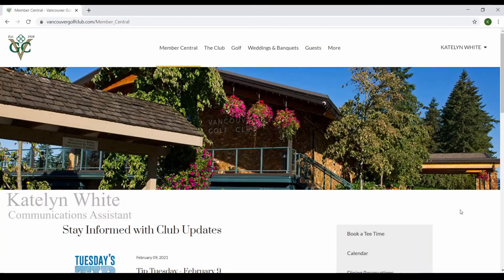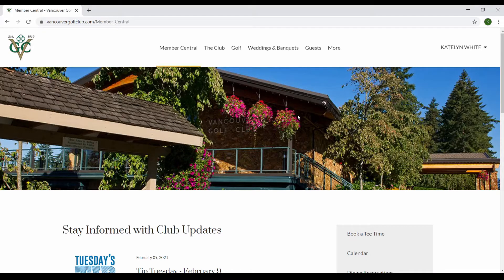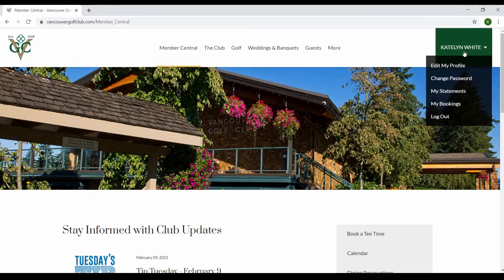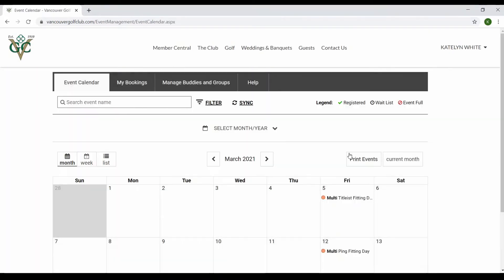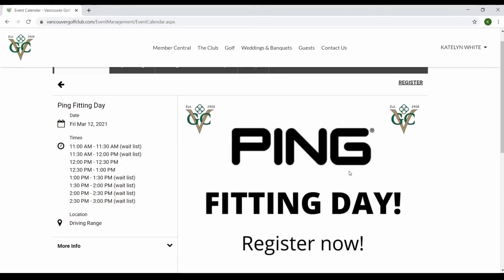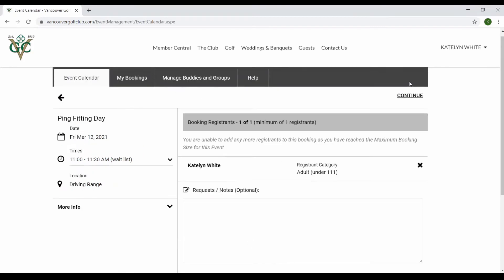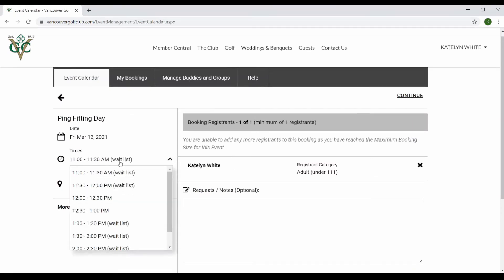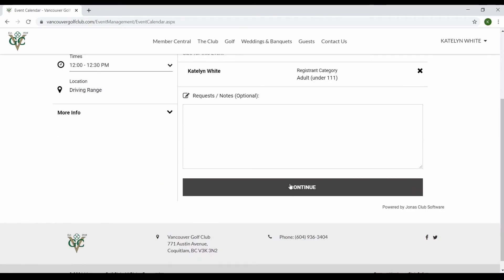How to Book an Event at VGC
VGC's Communications Assistant, Katelyn White, shows you how to book an event through the events calendar.